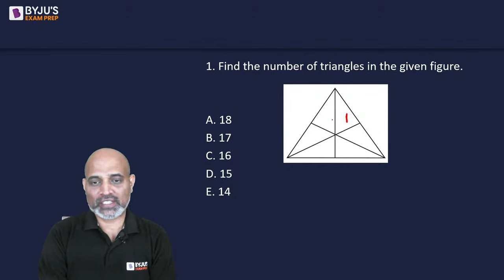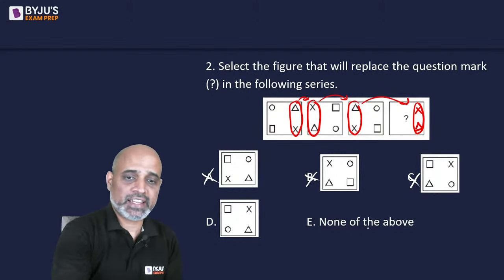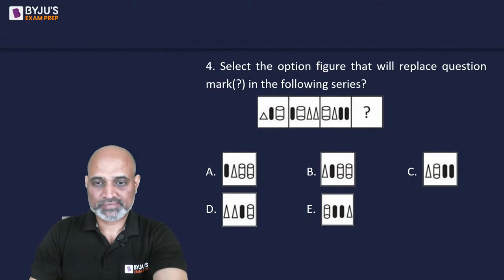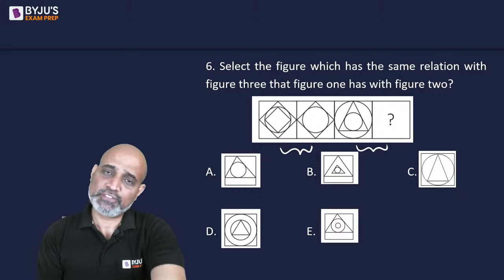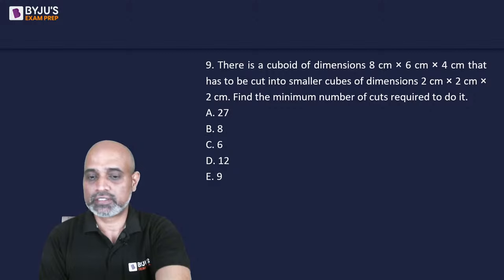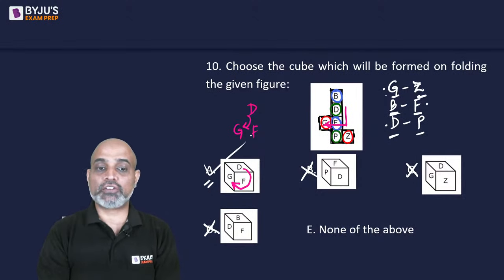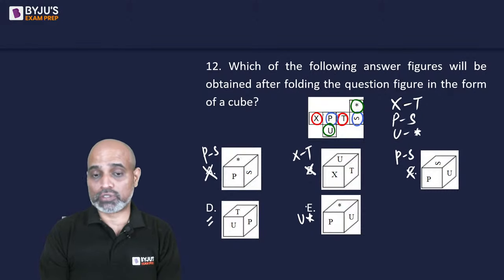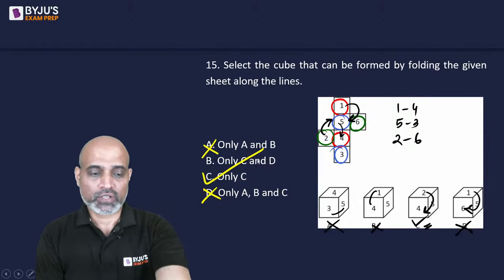100 Most Expected MAHCET AR Questions | CET 2023 Preparation | Part 4 | CET Abstract Reasoning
👉CAT 2023 Slot 3 Analysis The Abstract Reasoning section of MAHCET consists of almost 25 questions. To ace the MAHCET Abstract Reasoning section it is necessary that one need not only be good with the concepts of MAHCET AR but also should know the various tricks and shortcuts to solve the questions quickly. You can save your time by knowing these shortcuts and tricks
MAHCET 2023 Exam is around the corner. MAHCET Aspirants are now ready with their CET 2023 Preparation. Now Aspirants want more questions for practice. MAHCET Abstract Reasoning is important for MAHCET 2023. BYJU’S Exam Prep expert Navin Kumar will host a session where sir will bring a set of most expected MAHCET AR Questions for the MAHCET Aspirants to practice. In this session sir will cover the complete MAHCET AR Syllabus. .
We have prepared this session keeping the MAHCET MBA exam pattern in mind to help the aspirants solve the questions easily. and solving the questions quickly.
👩‍💻Attempt Topic Wise Mock Test